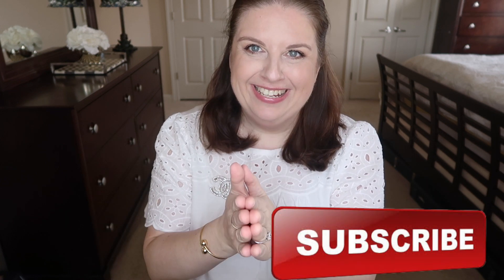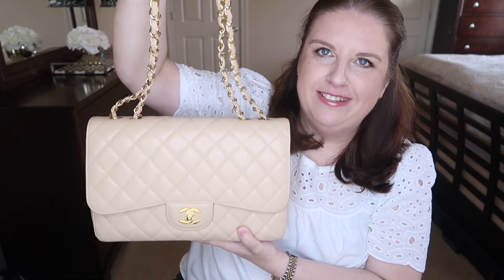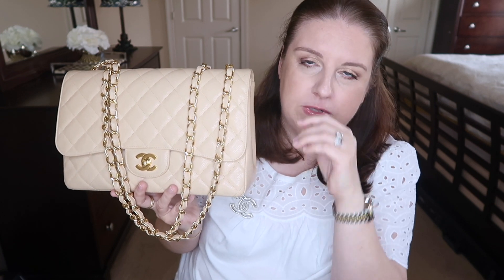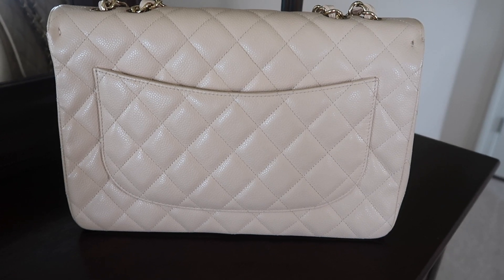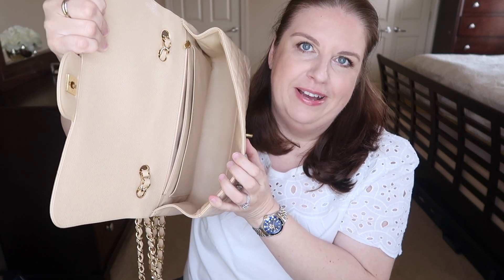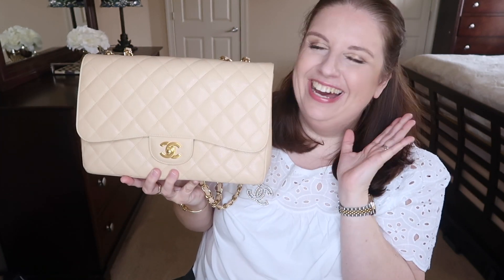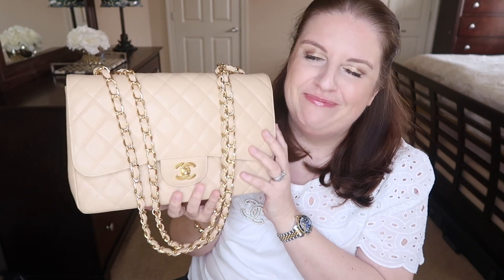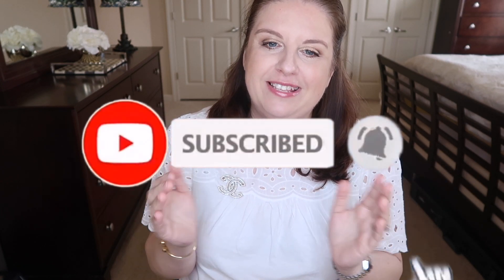New Chanel Handbag Unboxing!!! Unicorn Alert 🦄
Hello my Friends, I am about to unbox brand new to me Chanel Handbag! It's a classic! I wanted this particular Chanel Handbag for a while, but it was impossible to find. I finally have it ! It's all mine and I can not wait to share it with you.

My makeup:

Dior Diorama lip gloss
Dior Foundation
Clarins Base primer
CH. Tilbury blush first love
Ch. Tilbury bronzer in medium
Marc Jacobs eye shadow
Armani powder
tom for eye liner
ABH mascara
xoxo Magdalena